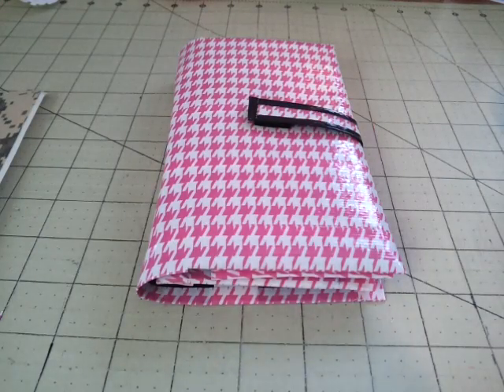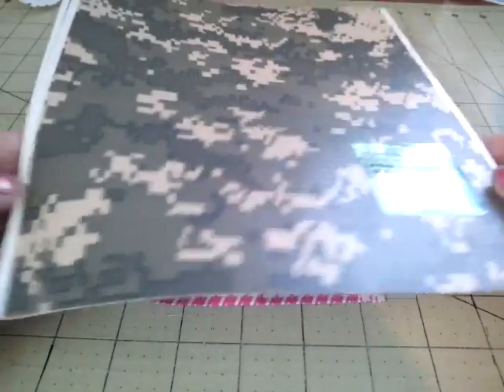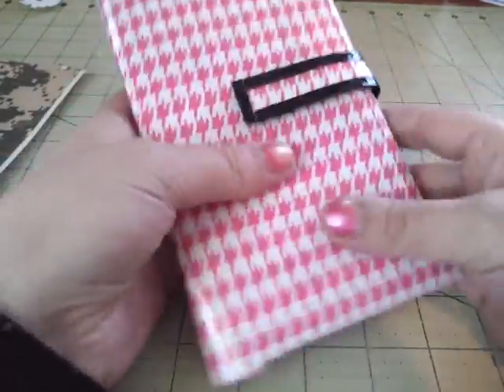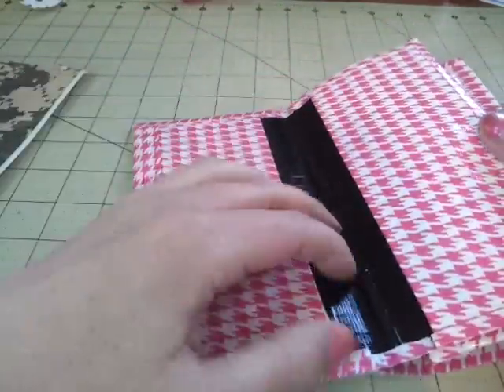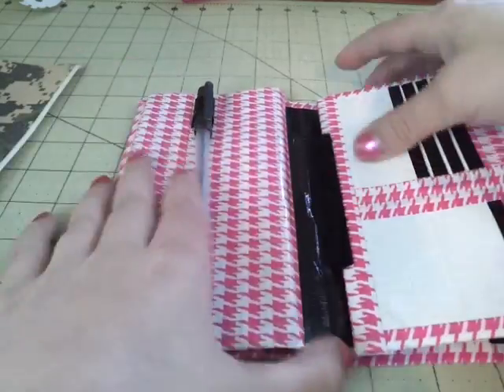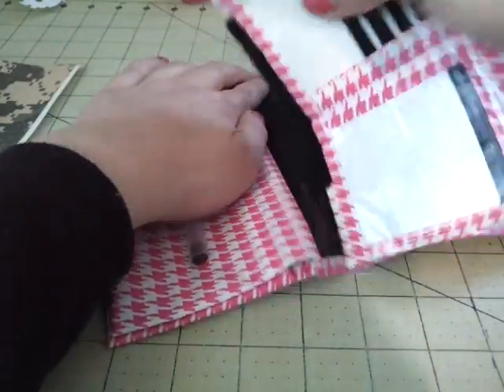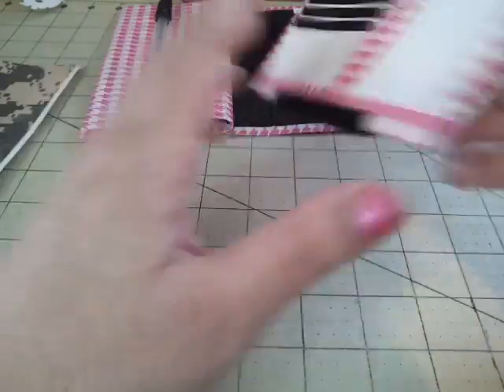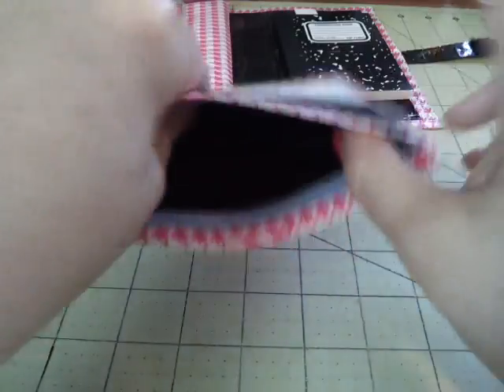2nd place prizes - ksducttape54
Hope you like your prizes